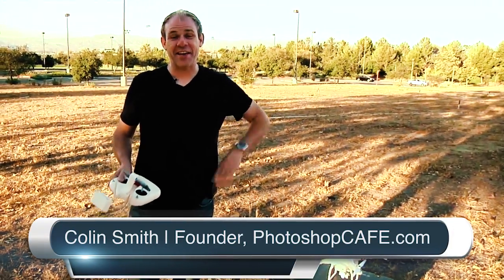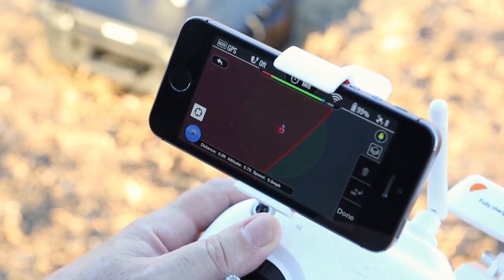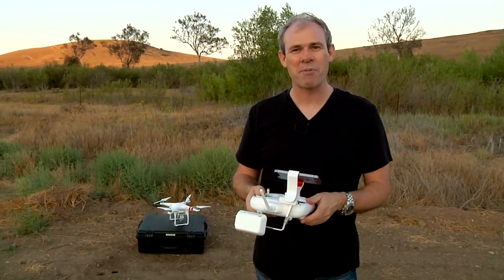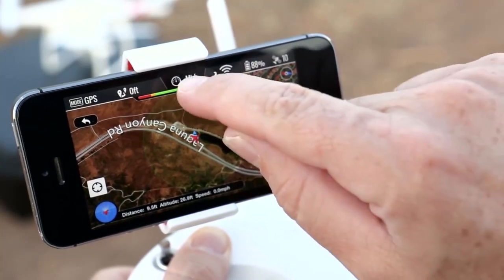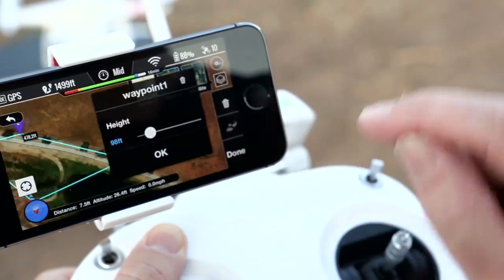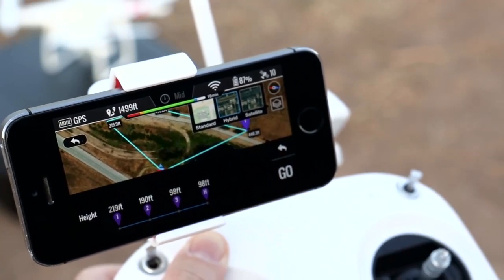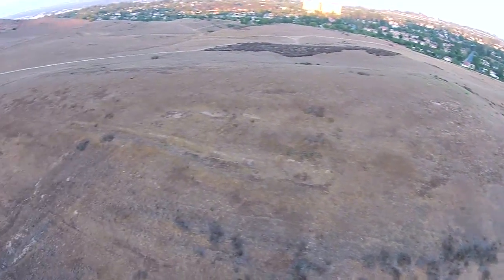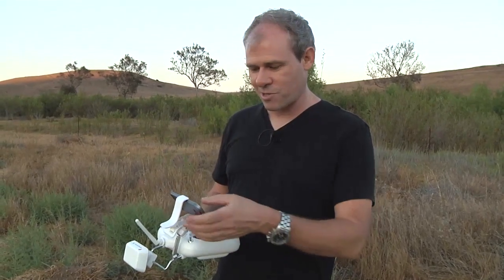DJI Phantom Automated Flying with Waypoints, how to do it.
How to fly a DJI Phantom 2 fully autonomous using waypoints.  DJI Phantom on fully robotic mode. Colin Smith shows you how to do it here using the Vision app.